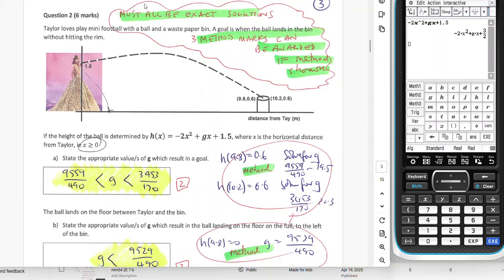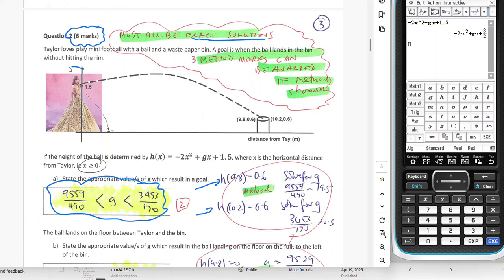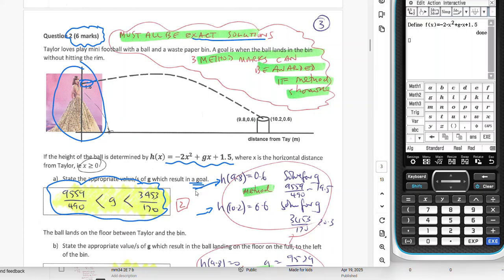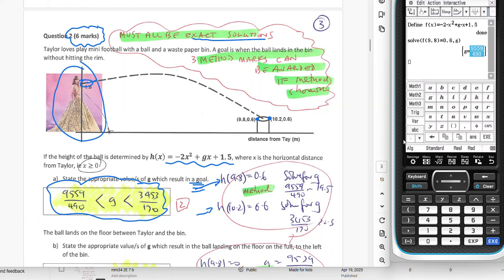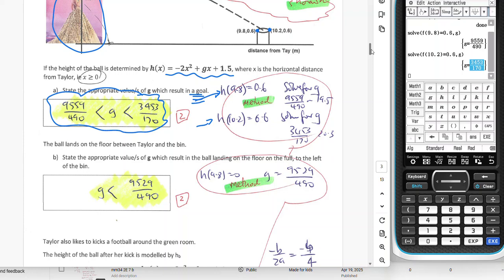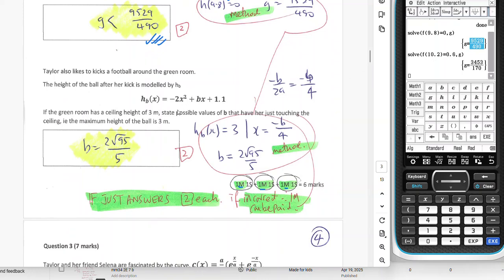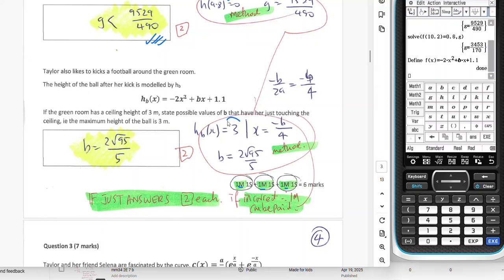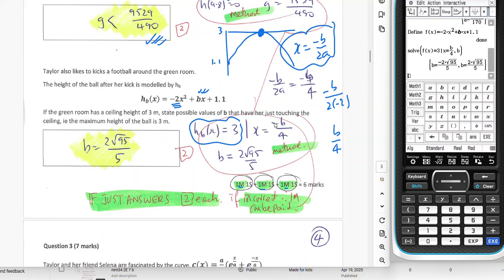mm34 2024 SAC 1 Q2